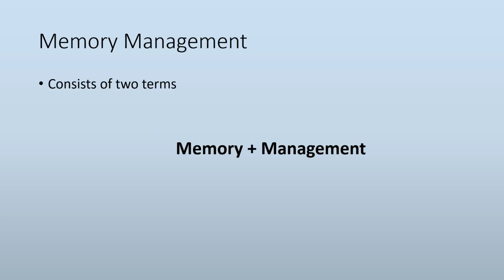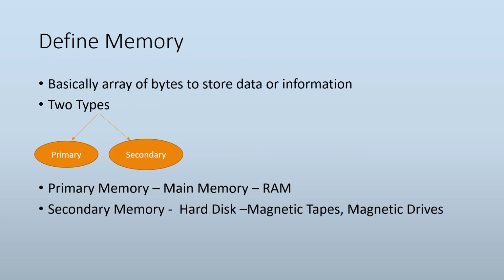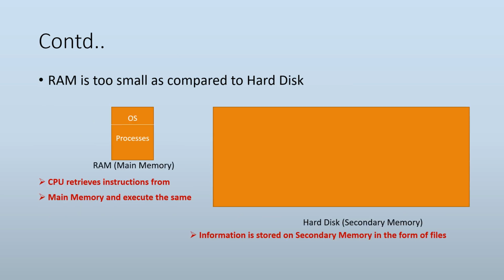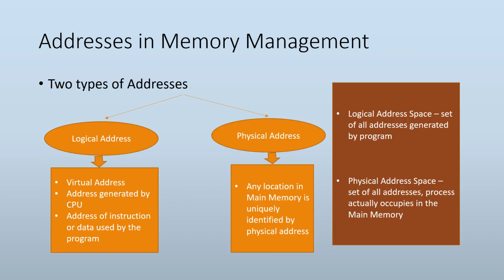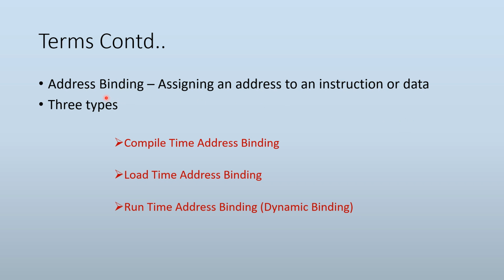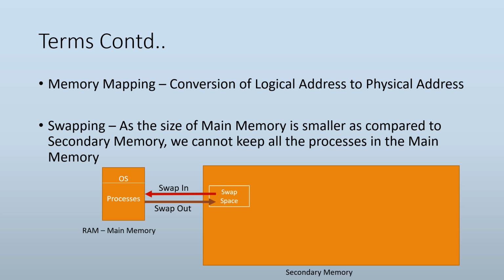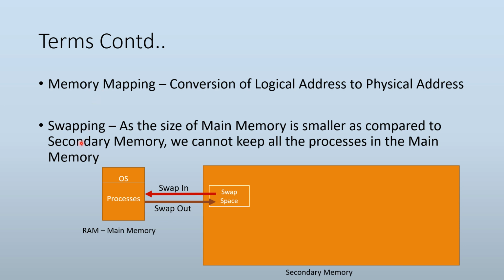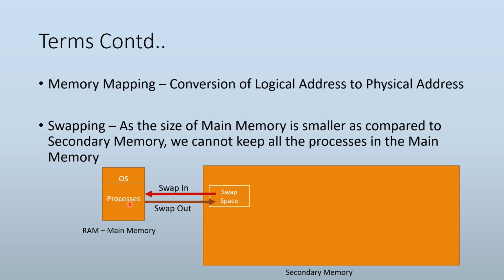MemoryManagement Part 1